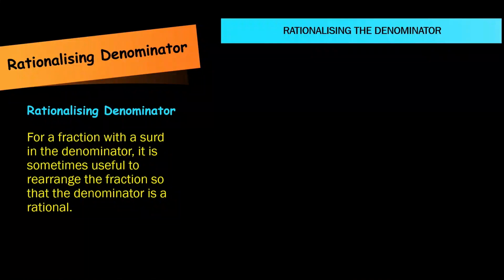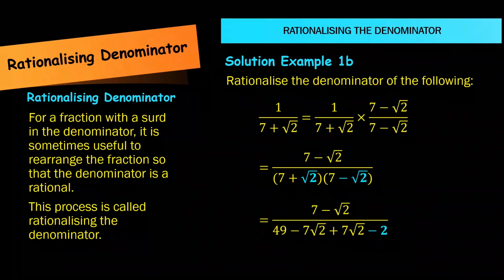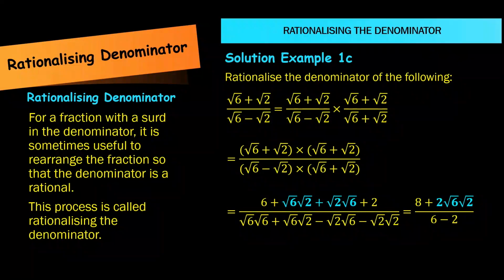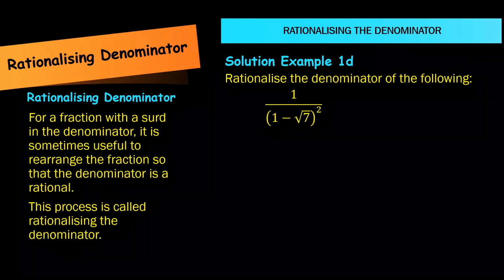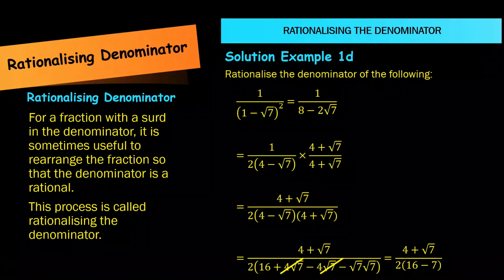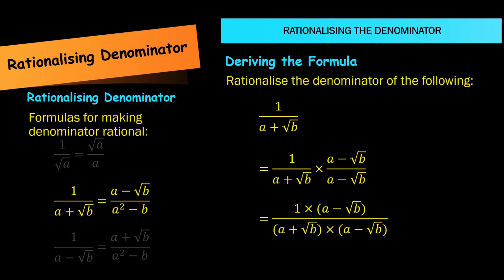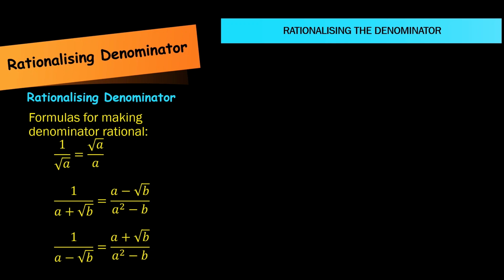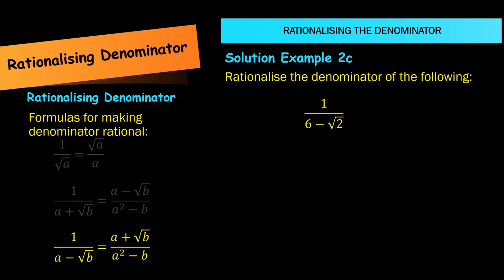Rationalising the Denominator | 1st Principles & Using Formulae | Pure Maths 1 | Maths A & AS Level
In this session we learn how to make the denominator of a fraction rational from first principles and by using three different formulae which are also proved.
Timecodes
0:00 - Intro
0:06 - Objectives
0:16 - Definition and how to Rationalise the Denominator
0:30 - Example 1
0:40 - Solution Example 1a
1:21 - Solution Example 1b
2:33 - Solution Example 1c
5:45 - Solution Example 1d
7:59 - Formulae for Rationalising the Denominator and their proofs
11:46 - Example 2
11:55 - Solution Example 2a
12:24 - Solution Example 2b
13:12 - Solution Example 2c
13:59 - Recap and Conclusion